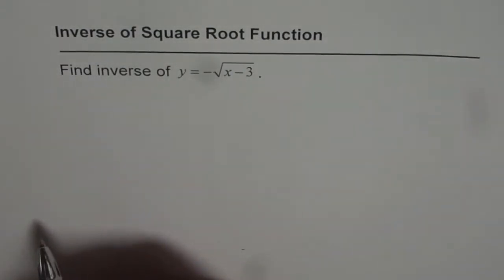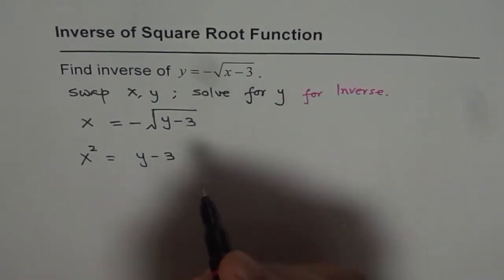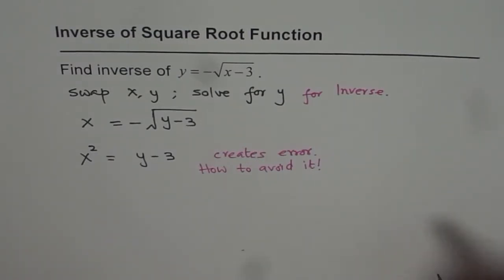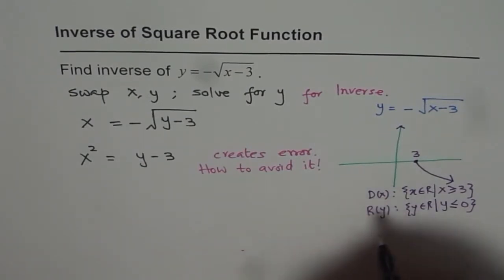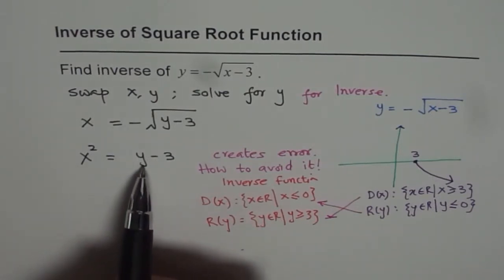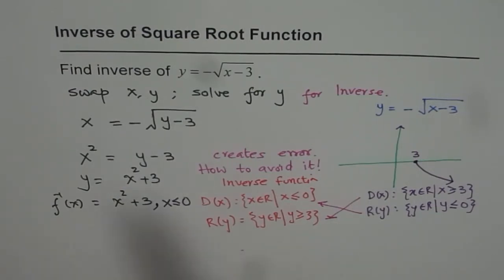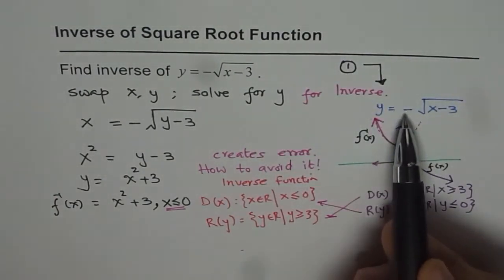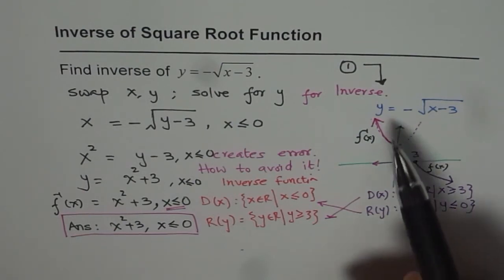Inverse of Reflected Transformed Square Root Function